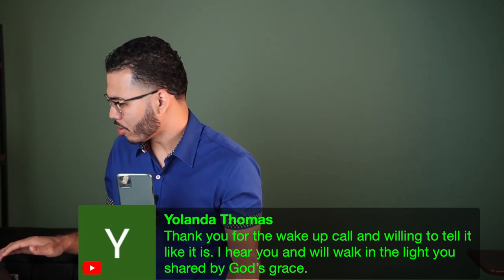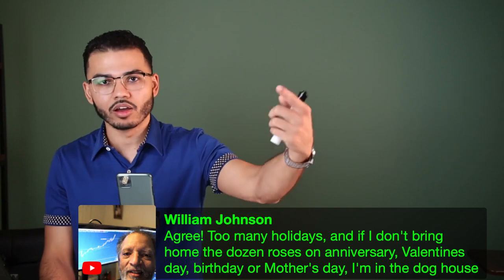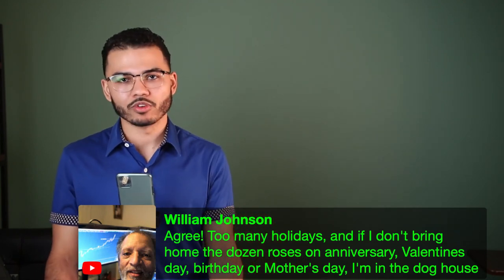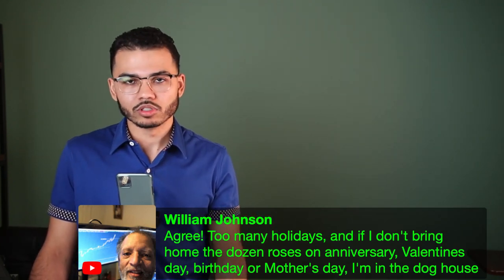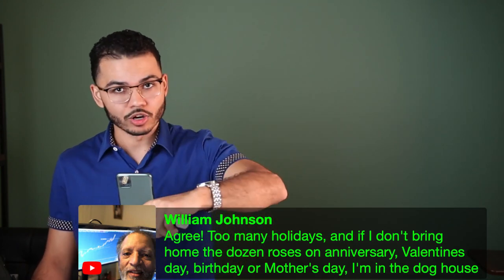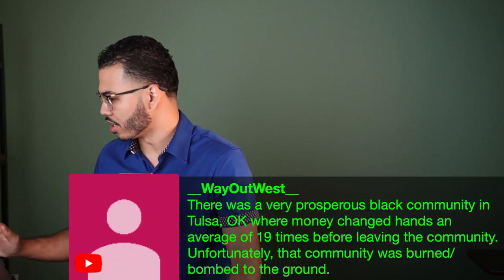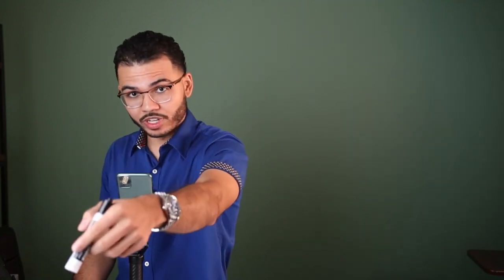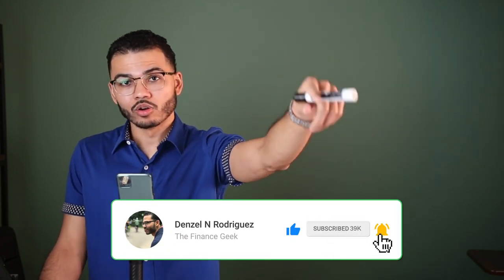Cultural Perspectives In Becoming Your Own Banker